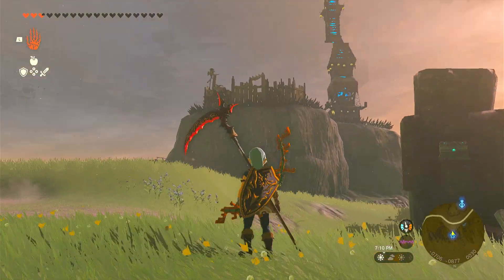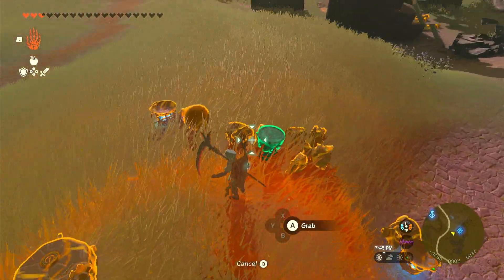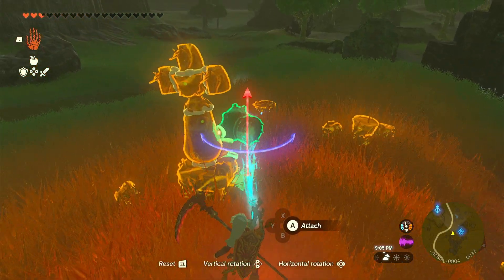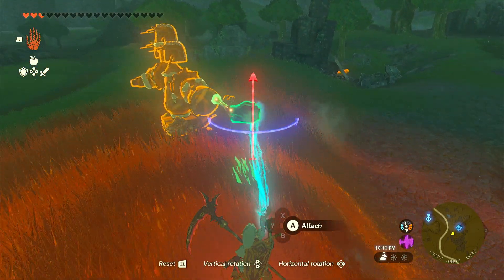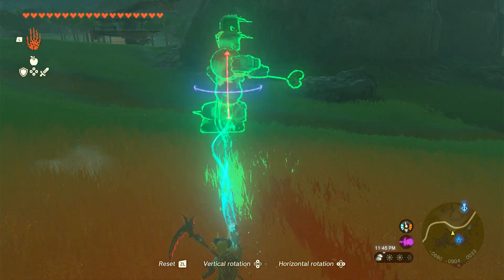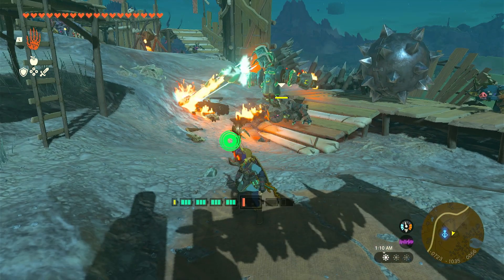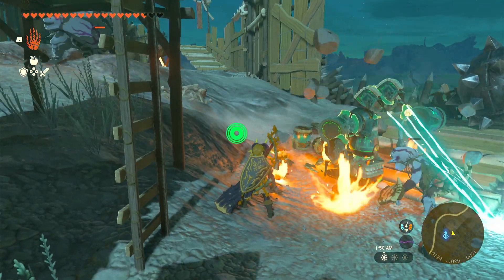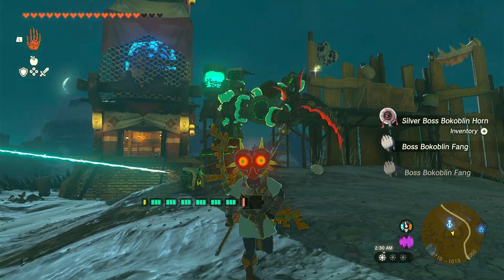THE BEST ROBOT IN TOTK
Absolute Decimation